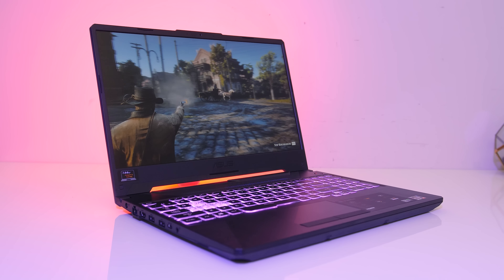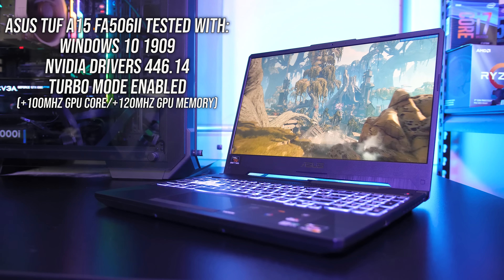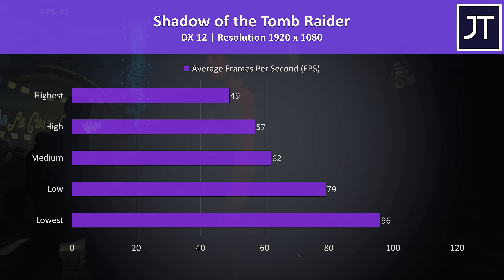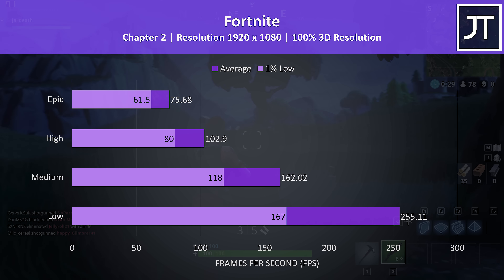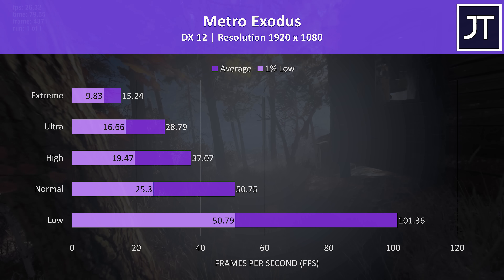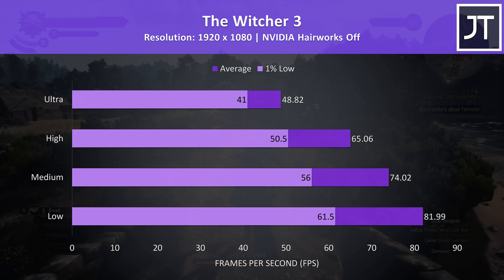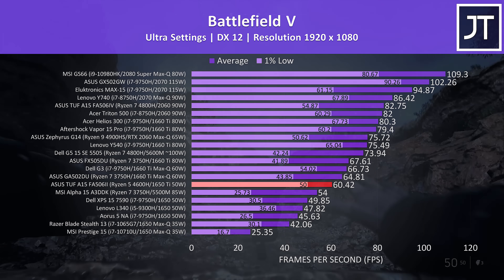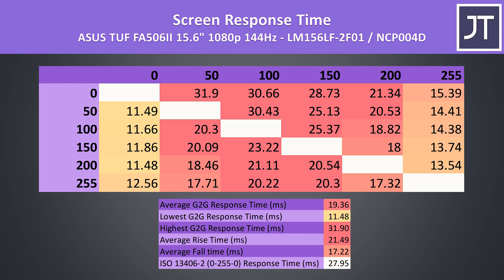ASUS TUF A15 (Ryzen 4600H + GTX 1650 Ti) Gaming Benchmarks!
Let’s find out how the ASUS TUF A15 gaming laptop with AMD Ryzen 5 4600H and Nvidia GTX 1650 Ti perform in 20 different games at all setting levels. I’ll also compare this FA506II model against some other laptops to help you decide if it’s worth it.

Timestamps
0:00 Intro
0:145 Laptop specs
1:07 20 Game benchmarks
5:27 Comparison with other laptops
7:02 Screen testing

Games tested:
Assassin’s Creed Odyssey
Apex Legends
Battlefield V (BF5)
Borderlands 3
Call of Duty: Modern Warfare
Control
CS:GO
The Division 2
Dota 2
F1 2019
Far Cry New Dawn
Fortnite
Ghost Recon - Breakpoint
Metro Exodus
Monster Hunter: World
Overwatch